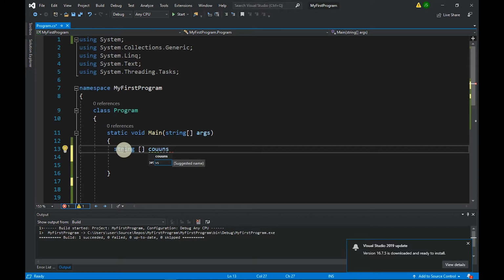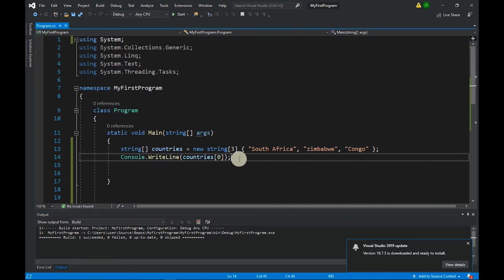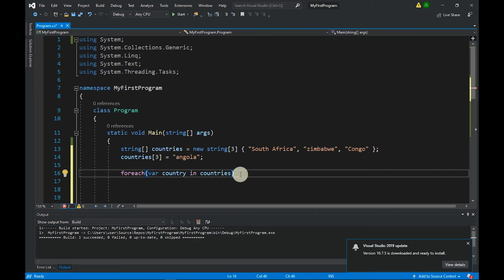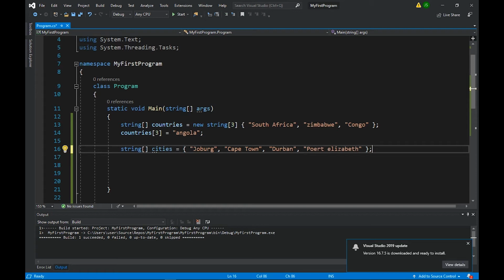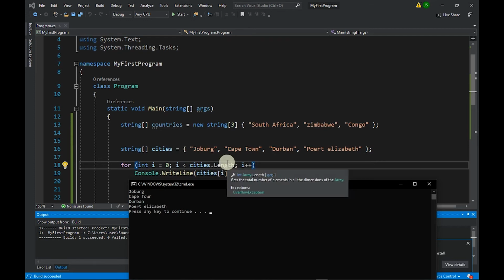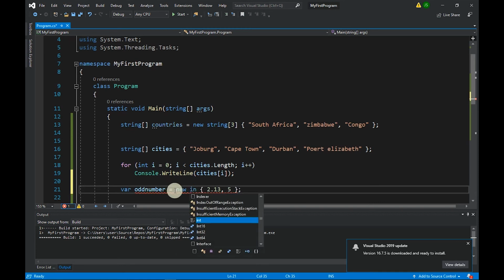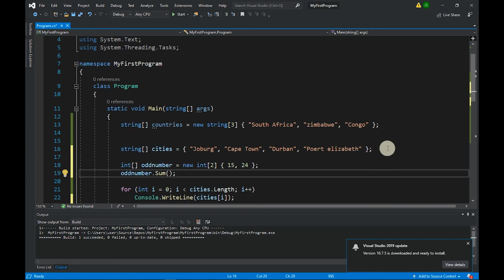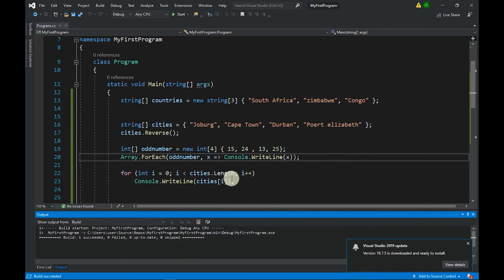5. C Sharp Arrays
C# Arrays fundamentals